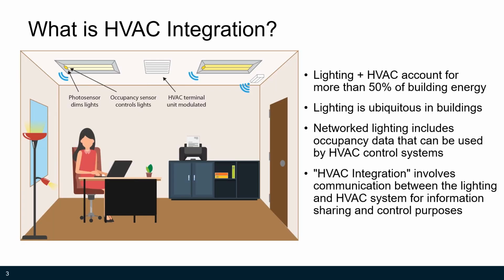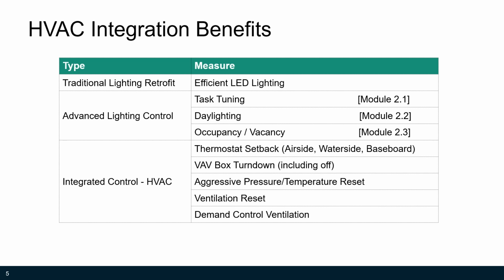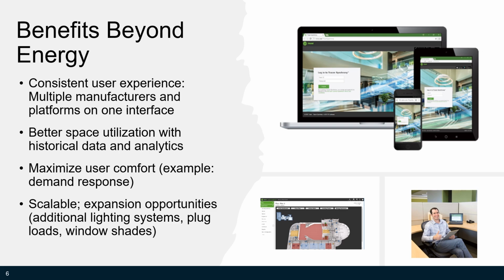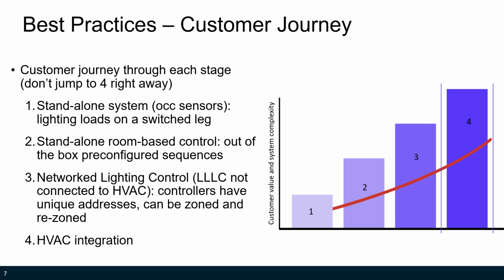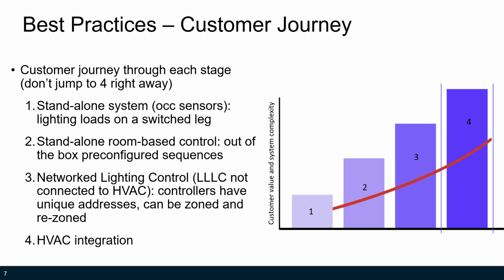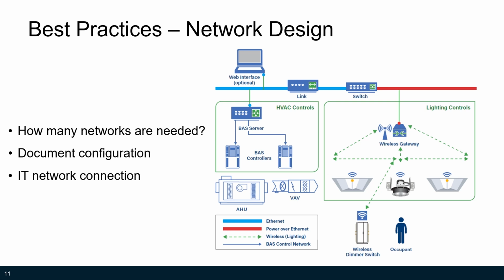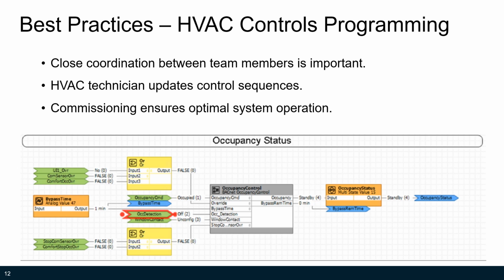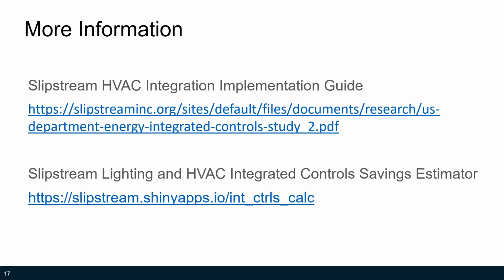ESTCP 3.4 HVAC Integration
This presentation is an overview of the integration of lighting controls and HVAC controls. Within this presentation, we will define HVAC integration and the benefits it provides. We will cover best practices and future trends. We will conclude with an example of a Department of Energy project that successfully integrated these controls systems in 5 commercial buildings.